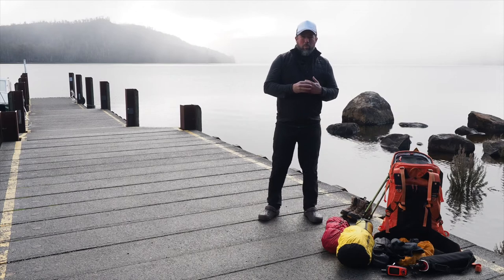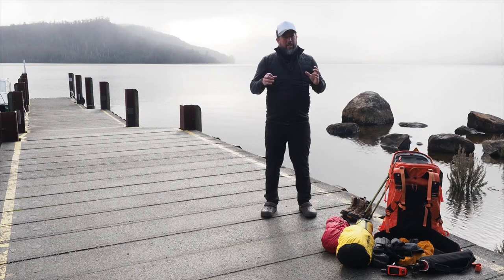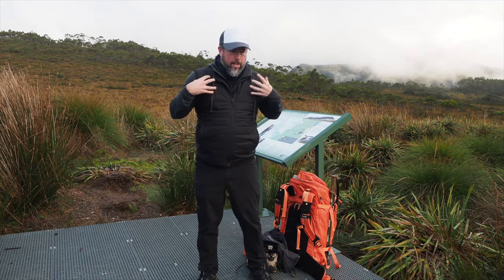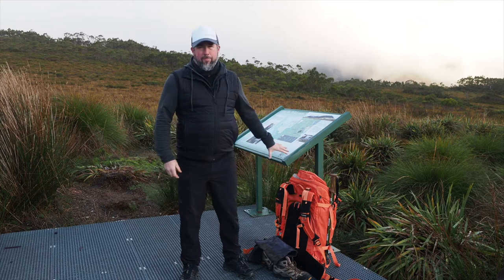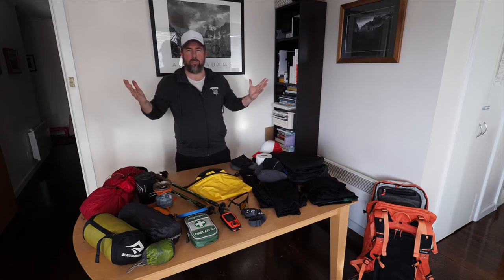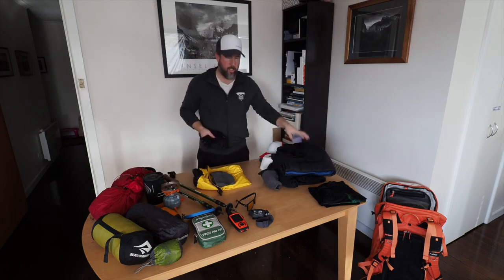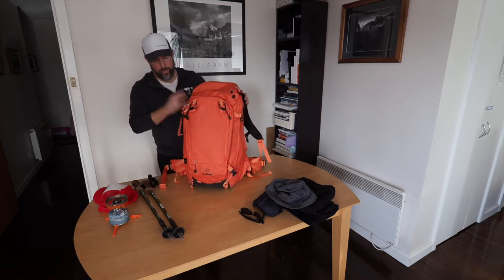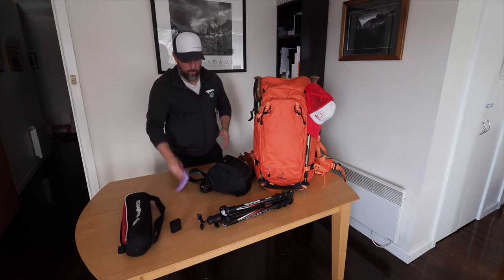Overland Track Packing Guide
We forgot to add in to bring a rain-jacket and waterproof pants if your weather outlook is looking a bit wet. A rain jacket at least should be carried at all times.

An updated guide to packing for the Overland Track. Whether you are joining Cam on one of his Photo Tours along the track or planning to tackle the track with some mates, this video could help you sort your bag packing out.

Here are the links to the gear displayed in this video.